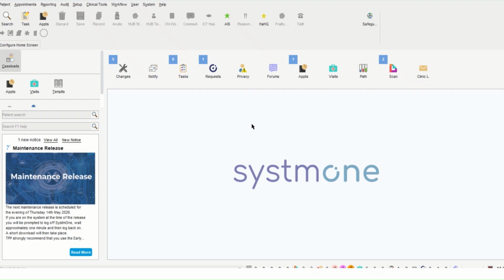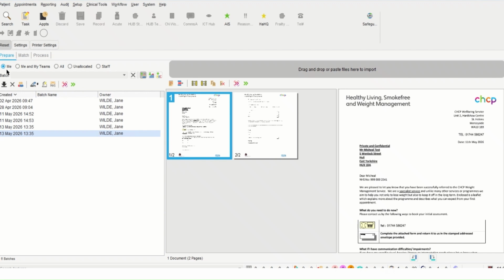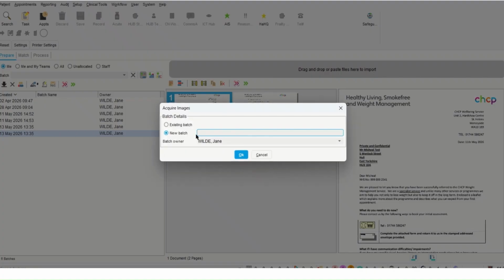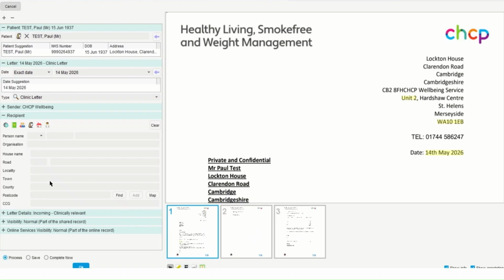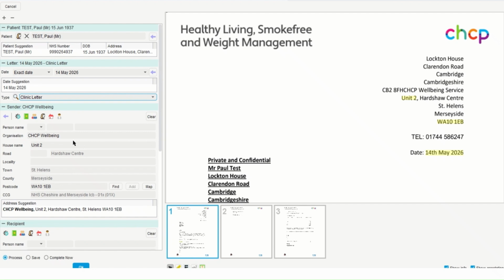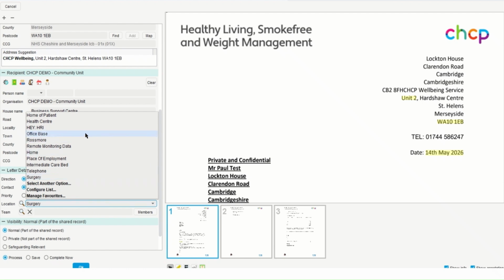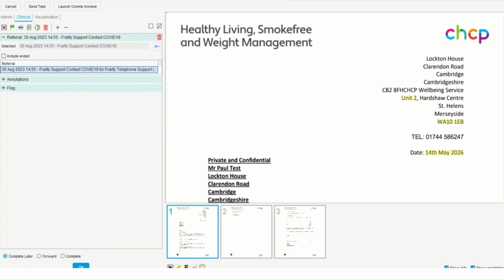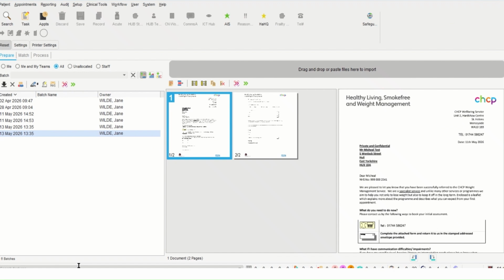Updated SystmOne Document Management Screens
CHCP video guidance on the new document management screens